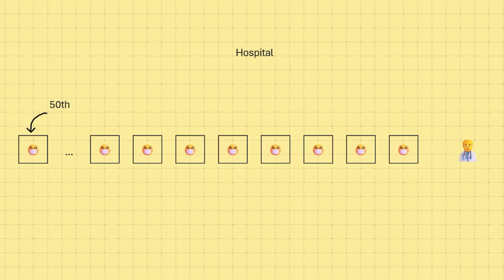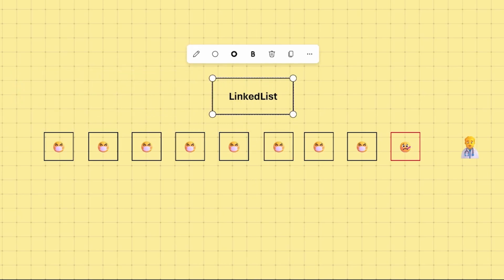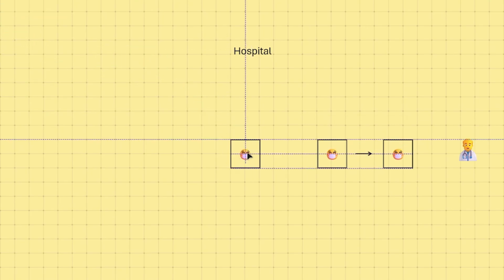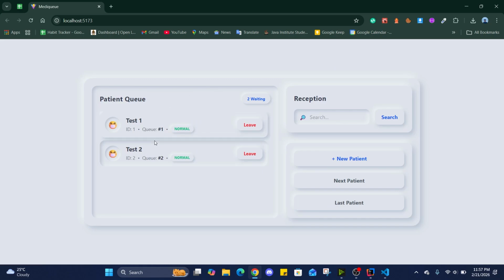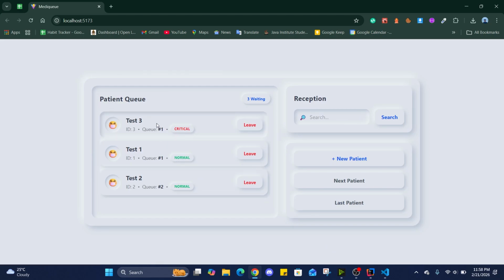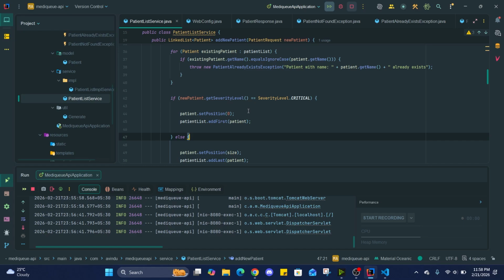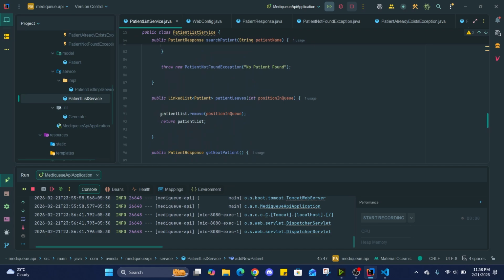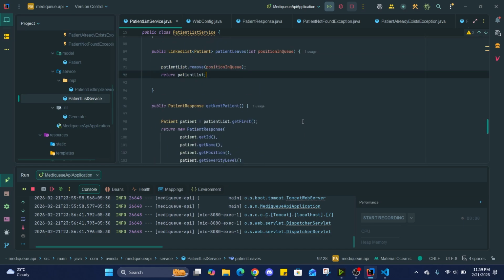I Built a Patient Queue System using Linked Lists (React + Spring Boot)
Learn how the Linked List data structure actually works in the real world! In this full-stack tutorial, we ditch the theory and build a practical Patient Queue Management System from scratch using React and Java Spring Boot.

If you struggle to understand how nodes, pointers, and dynamic memory allocation translate to actual software development, this project-based guide is for you. We’ll cover everything from building the backend REST API with Spring Boot to creating a responsive frontend queue UI in React.

💻 Tech Stack Used:

Frontend: React.js, Tailwind CSS (or your UI library)

Backend: Java, Spring Boot

Data Structure: Custom Singly Linked List